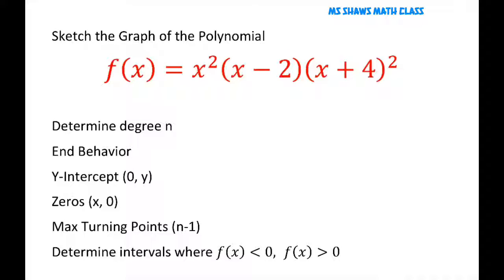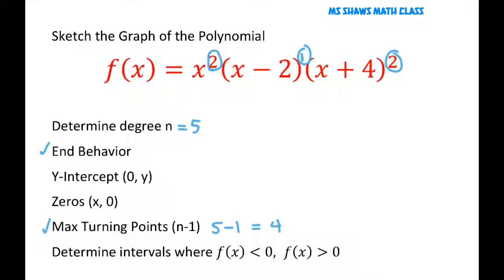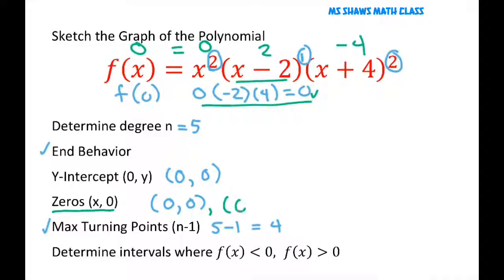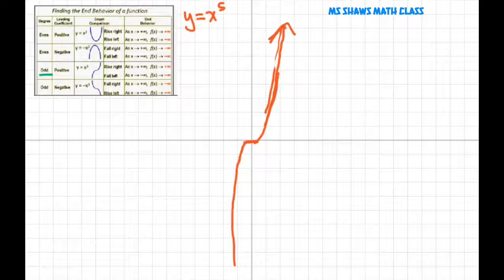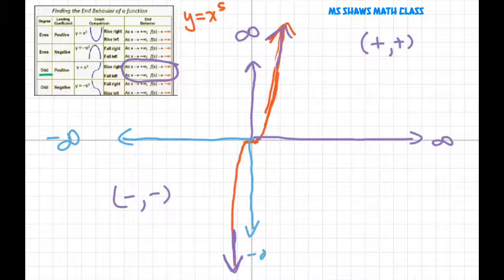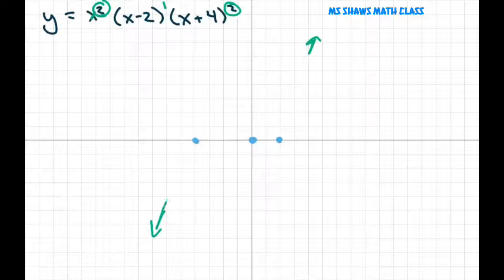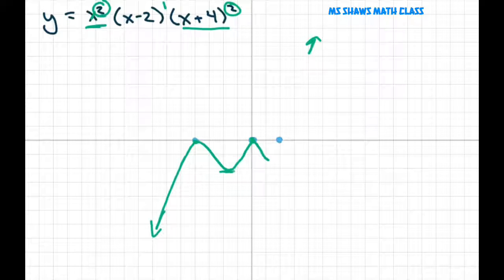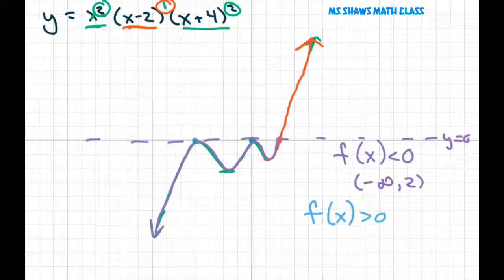Sketch the Polynomial Graph. End Behavior, Degree. V1c